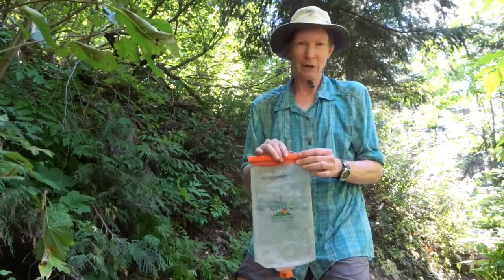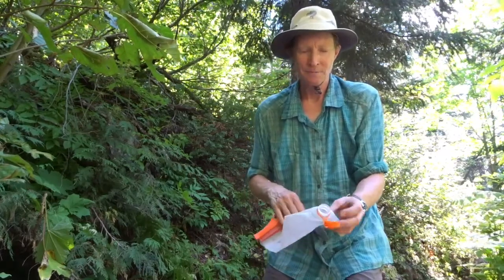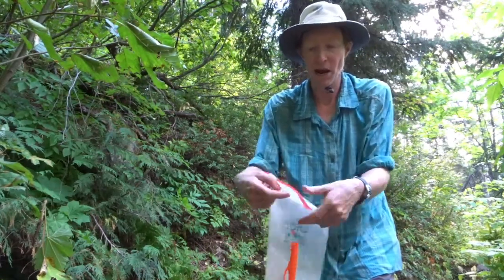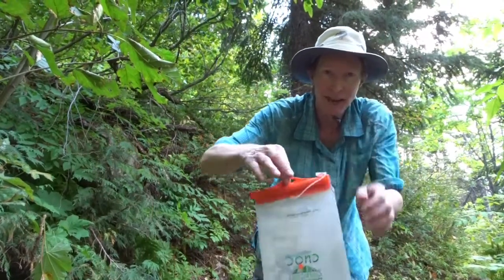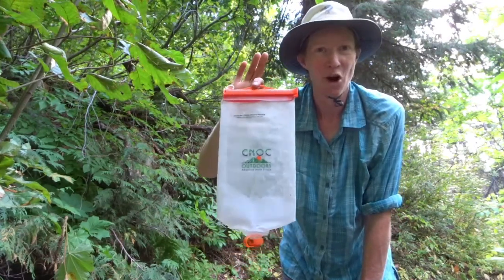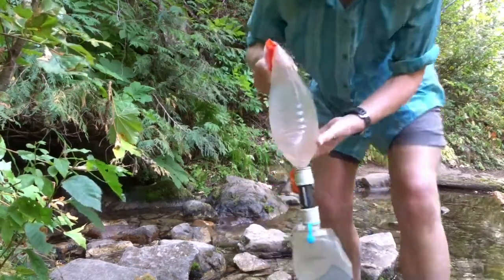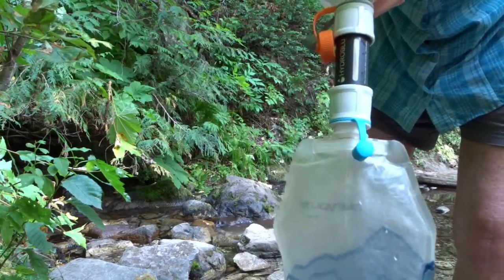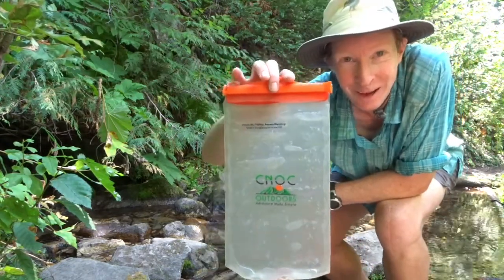Gear Review - CNOC Vecto 2 litre Water Bladder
Post PCT 2019 gear review. Note this product was given to me for free by CNOC to review. It is the only one of the gear reviews where this happened. It hasn't changed how I have reviewed the product, just disclosing in the interests of honesty.